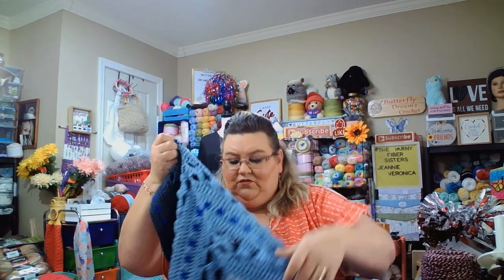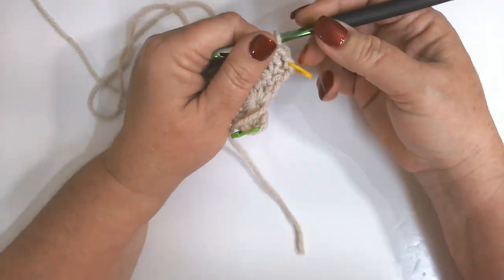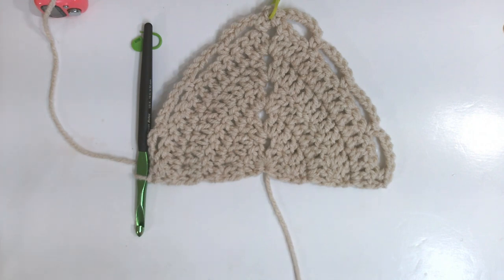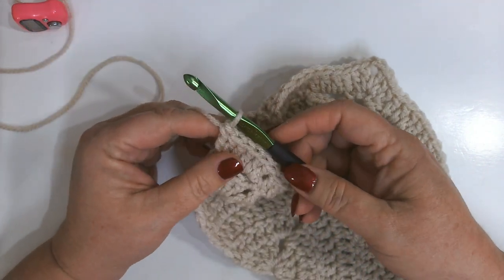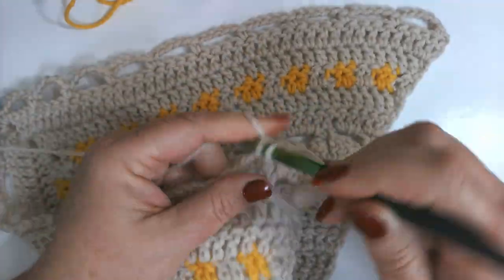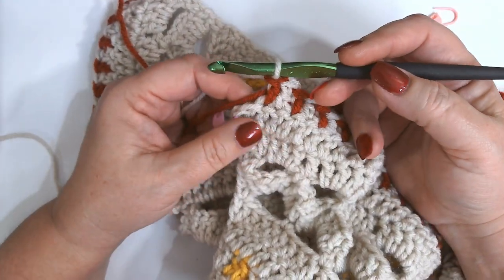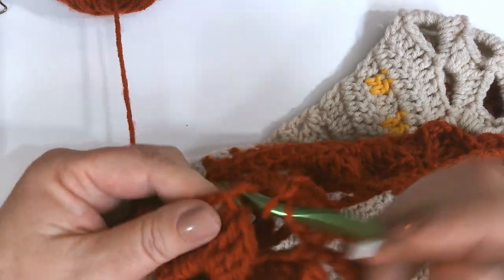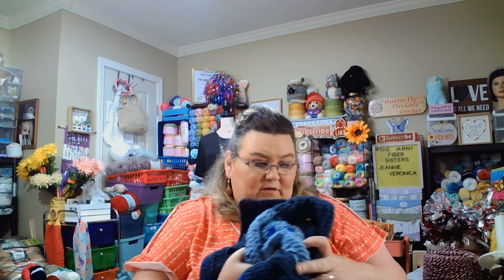Shawl Good Shawl Tutorial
In this video I teach you how to make the Shawl Good Shawl a free pattern from Hobby Lobby. I have included a link to the original pattern as well a link to the revised version that I created so this pattern can easily be made.
Measurements:
73" Wing Span
43" from top to bottom of the Point.

Materials Needed:
4 Colors of Worsted weight yarn of your choice.
You will need an A, B, C, and D color. You will need 2 skeins of B & C Colors.
Hook: 5.5mm or 6.5mm
Darning Needle
Scissors
Stitch Markers

I hope you enjoy this Tutorial and again I am so grateful for you taking the time to watch this video and make this beautiful Shawl. Please send me pictures of your Shawl when you have completed it. I would love to see the color choices you chose.  Thank you for watching and if you have not subscribed please hit that subscribe button or just click this link @butterflydreamz7329  turn on your post notification bell to all and give this video a thumbs up. I am open to Constructive Criticism but all comments should be respectful.

Intro: 00:00
Materials Needed: 07:11
Row 1: 09:10
Row 2: 11:27
Row 3: 14:42
Row 4: 17:32
Row 5: 19:49
Row 6: 21:11
Row 7: 25:12
Row 8: 28:40
Row 9: 33:02
Row 10: 37:04
Row 11: 38:42 Color Change Row
Row 12 - 13: 43:55
Row 14: 45:58
Row 15: 48:38
Row 16: 50:52 you will work 2dc at the end of the row not 1sc
Row 17: 53:50
Row 18: 57:36
Row 19: 59:05 Color Change Row
Row 20 - 21: 1:02:54
Row 22: 1:03:56
Row 23: 1:07:35
Row 24: 1:09:45
Row 25: 1:13:09
Row 26: 1:16:45
Row 27: 1:18:04 Color Change Row

Again thank you so much for spending your time with me.

Jeannie Smiley
Butterfly Dreamz Crochet
382 County Road 540